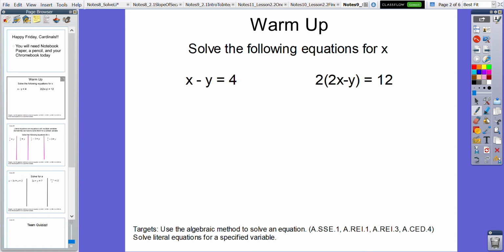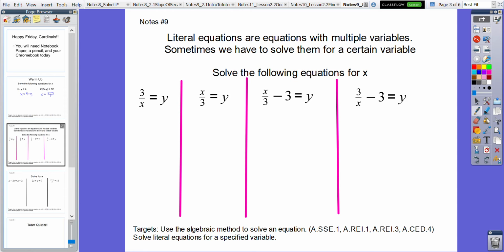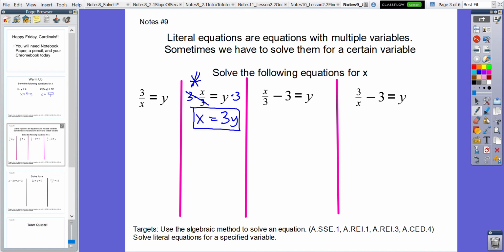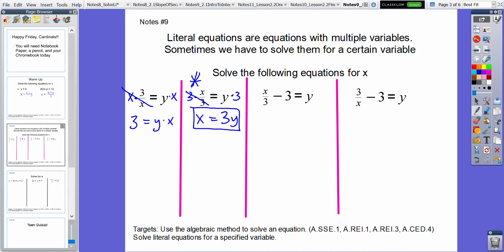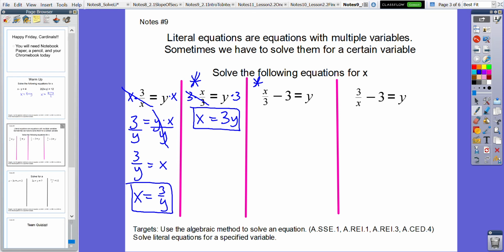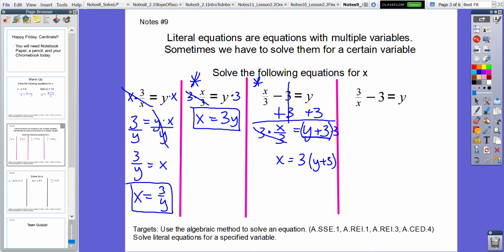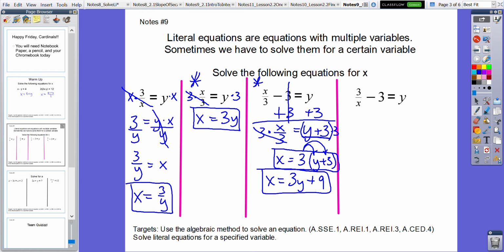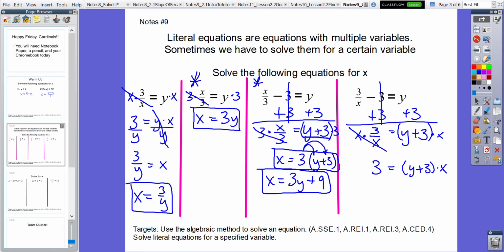Algebra 1B: Solving MORE Literal Equations (Part 1)